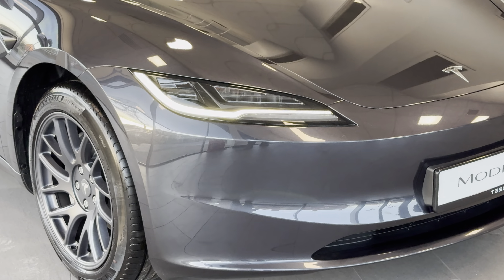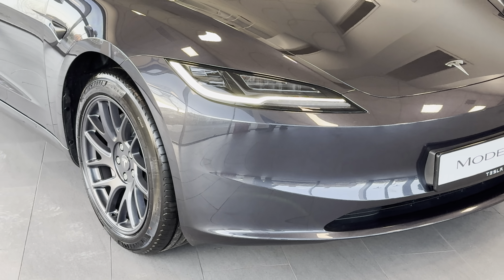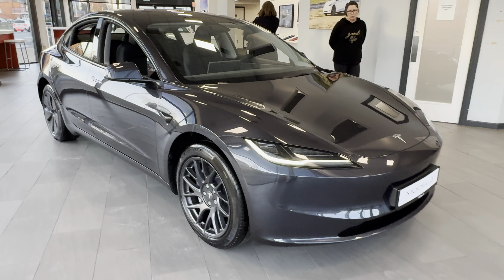2024 Tesla Model 3 Highland - Stealth Grey.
A short walk around of the new Tesla Model 3 Highland in Stealth Grey.